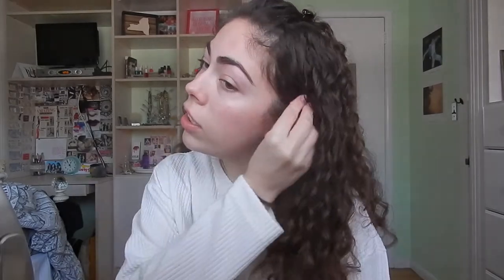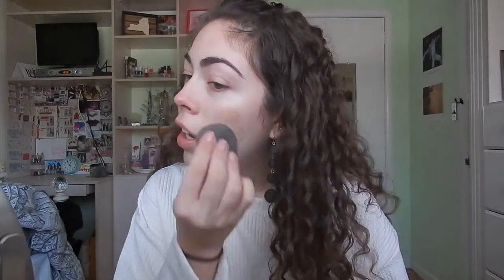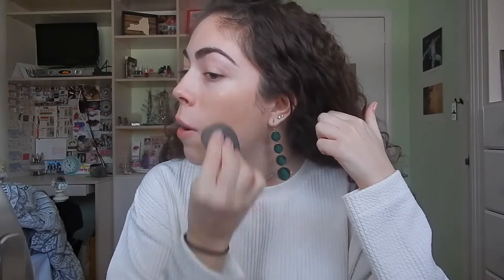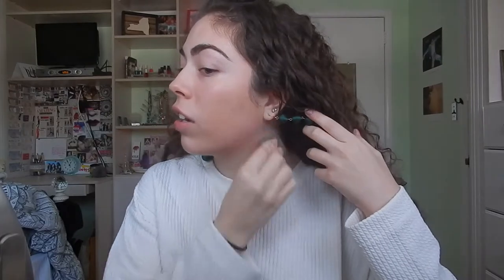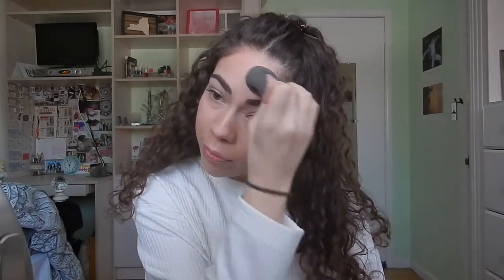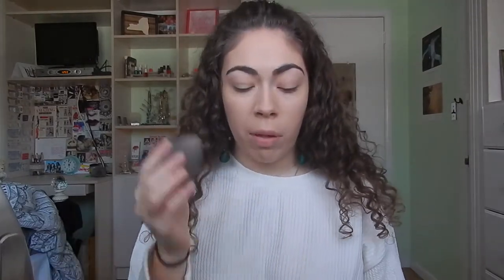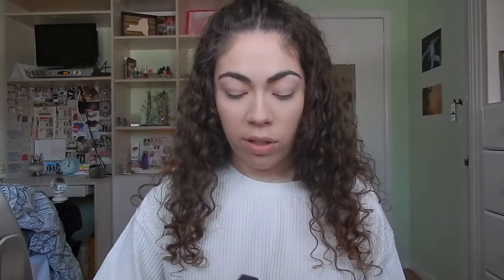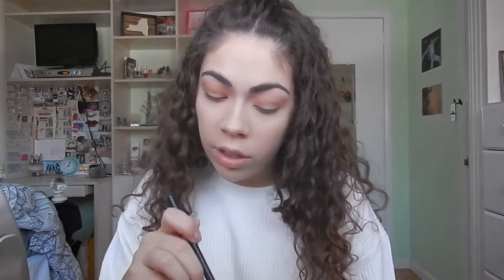QUICK & EASY EVERYDAY MAKEUP LOOK || SYDNEY SQUIRES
hey everybody! today i'm showing you how i achieve my everyday makeup look. i like to do this look when i want a little something on my face, but nothing too crazy. i hope you guys enjoy!

products mentioned:
smashbox photo finish primer oil
maybelline baby skin primer
it cosmetics cc+ cream
nars soft matte complete concealer
kat von d blotting powder
kevyn aucion sculpting powder
nars eyeshadow duo in "Madrague"
nyx faux whites liner in "Mintcream"
essence lash princess mascara
urban decay 24/7 lip liner in "1993"
fenty beauty plush matte lipstick in "Shawty"